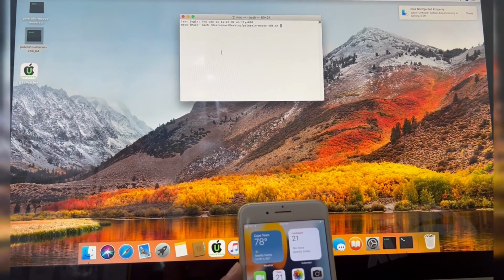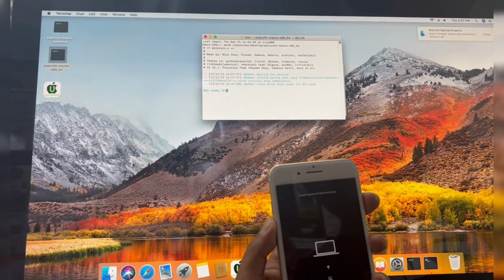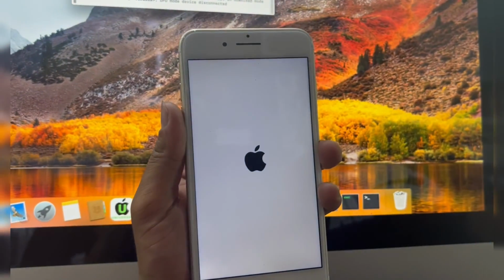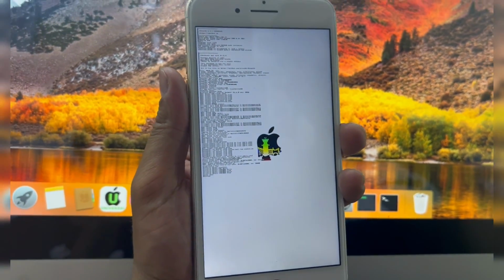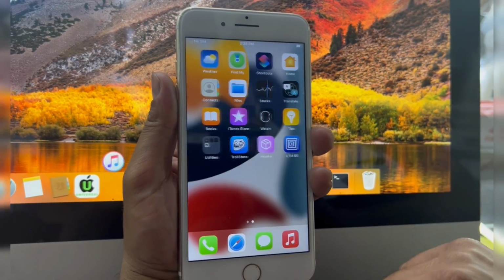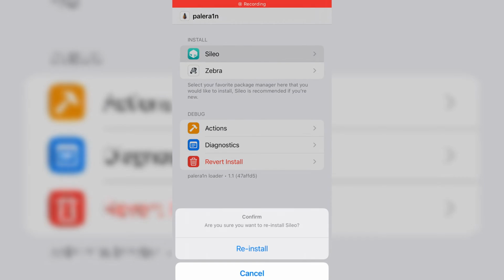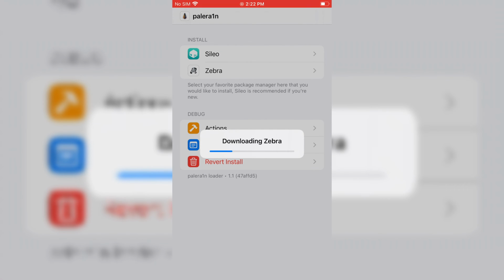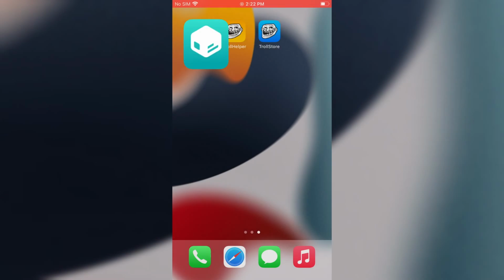Jailbreak iOS 15/16/17 | Install Sileo | trollstore 2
in this video i will show you how to jailbreak an iphone or ipad,,
and install zebra and sileo...

Jailbreak iphone
iCloud bypass
Jailbreak iphone alt store
How to jailbreak iphone 7
iPhone activation lock bypass
Trollstore 2
How to install trollstore 2